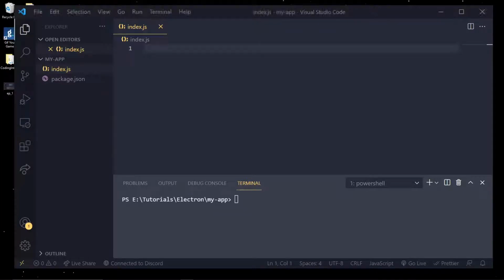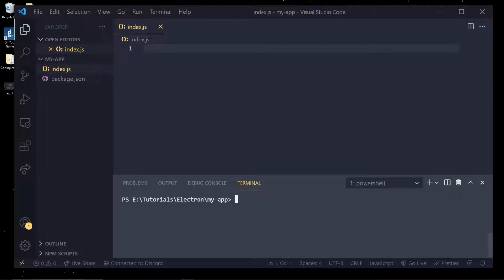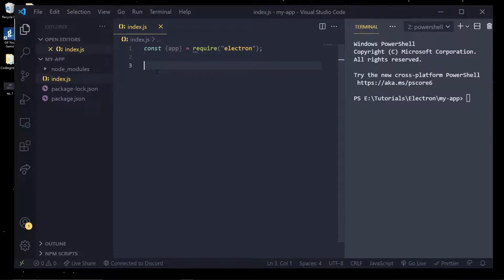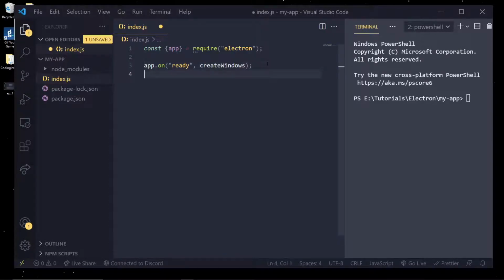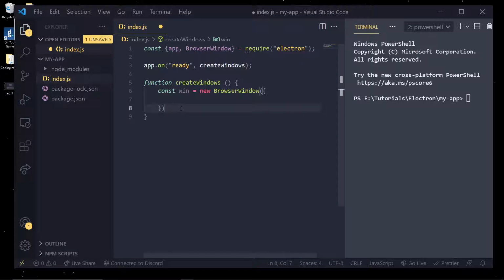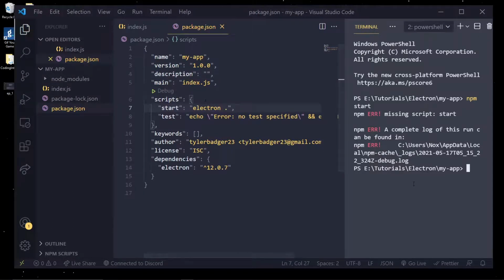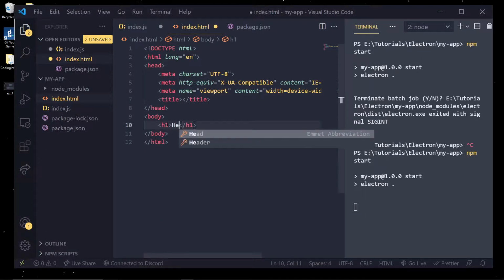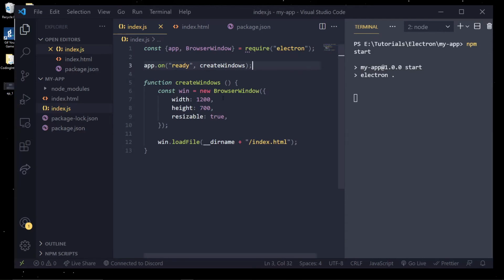Electron Desktop App Tutorial - ep1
Hello everyone. Today I will be giving a basic introduction into creating a electron application. This video covers the creation and viewing of a basic browser window using no cli tools or frameworks.

To follow along you will just need NodeJS installed and a text editor. I hope you enjoy and if you have any questions please don't hesitate to ask them and I will respond as soon as I can.